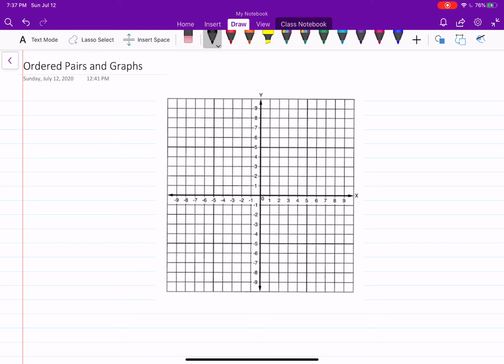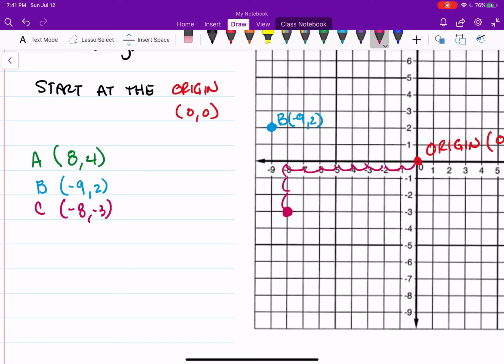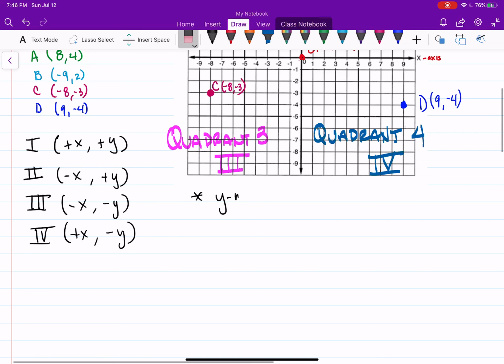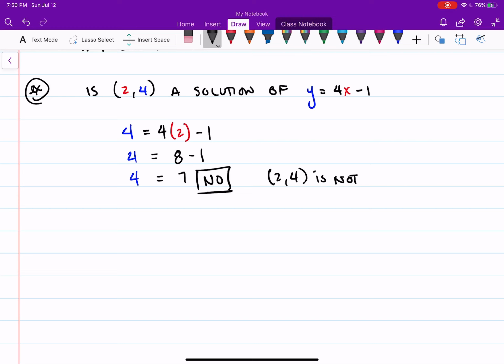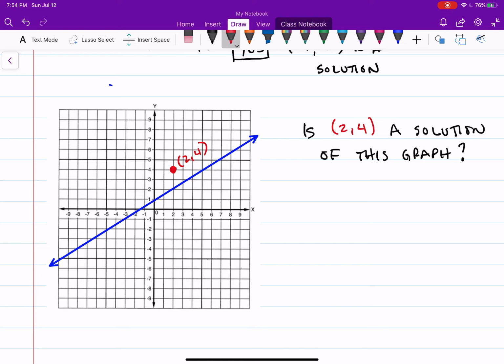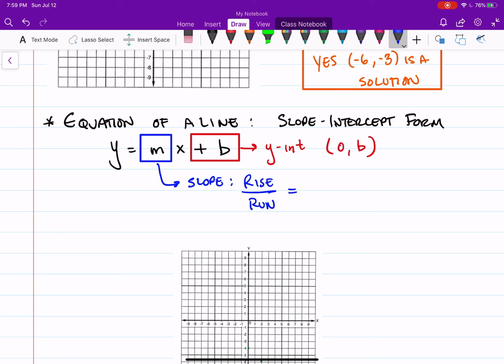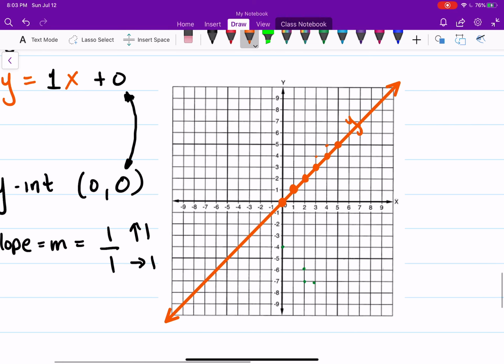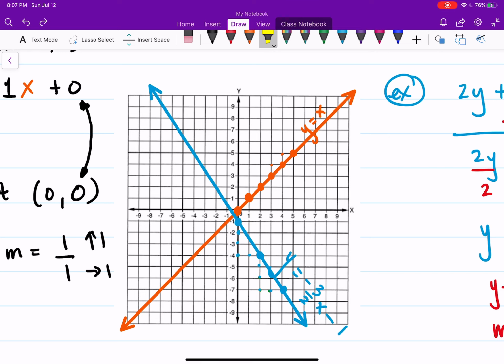11 1 Ordered Pairs and Graphs